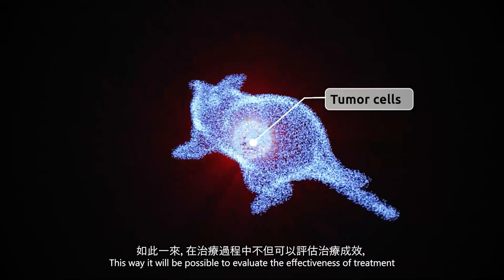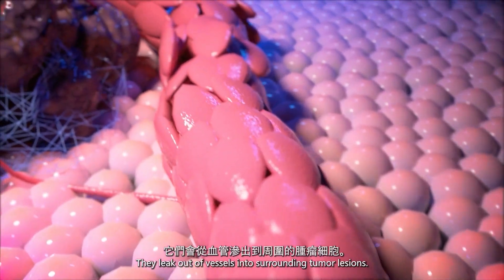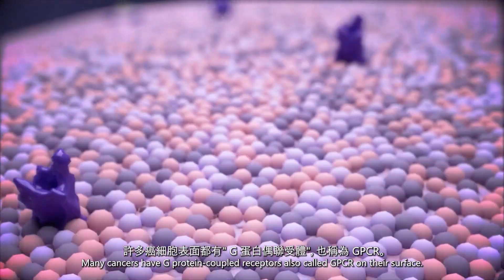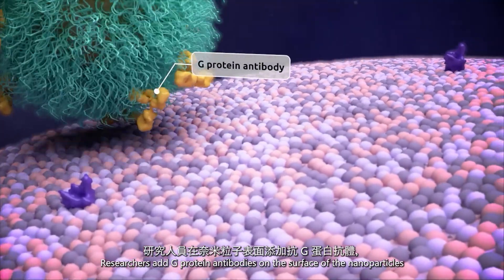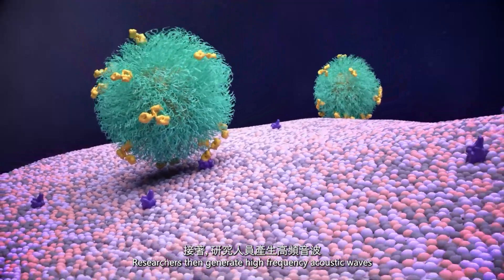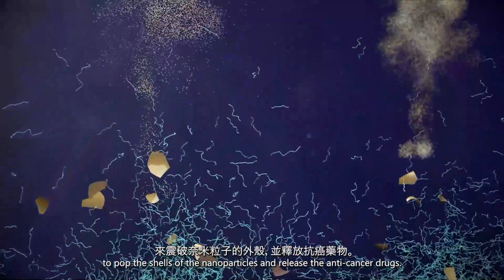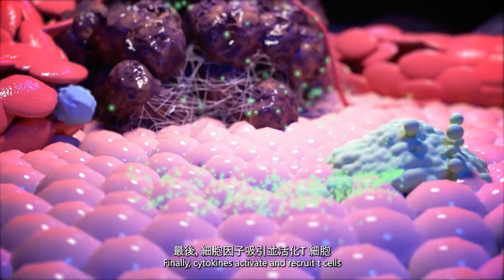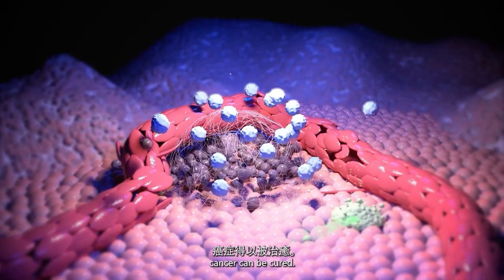Perfluorocarbon saline-core nanoparticles in anticancer drug delivery | Scientific Animation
We create animations for a research group at the University of Illinois Urbana-Champaign (UIUC). This narrative 3D animation aims to explain researchers’ proposed concept of using novel nanoparticles to deliver anti-cancer drugs. First, the viewer will understand the importance and function of saline in this type of nanoparticle. Then, they will learn the journey of nanoparticles and what the mechanism is.